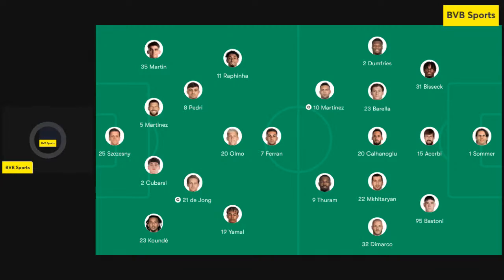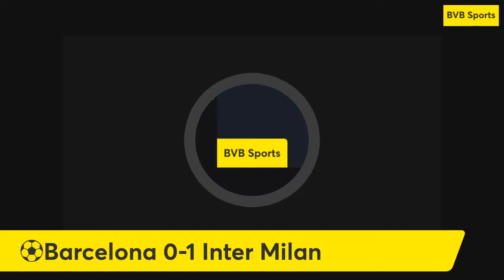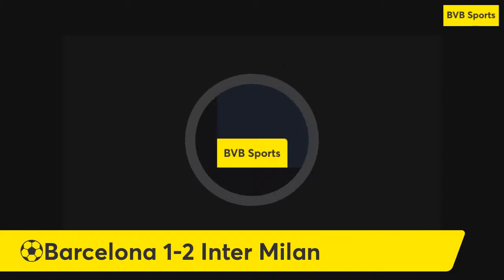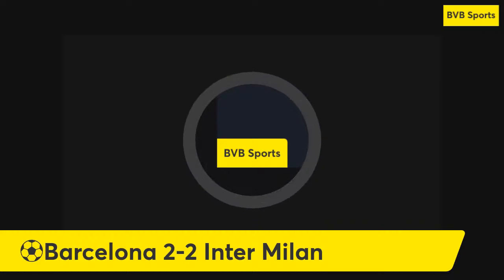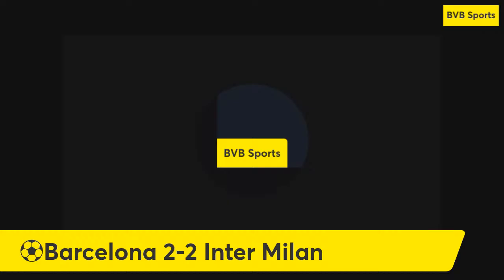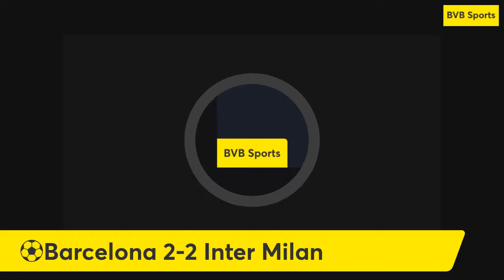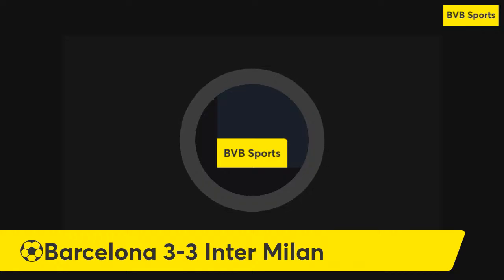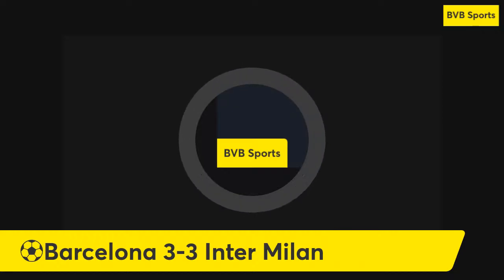⚽Barcelona 3-3 Inter Milan. Champions League Semi Finals 1st leg. Live Commentary.